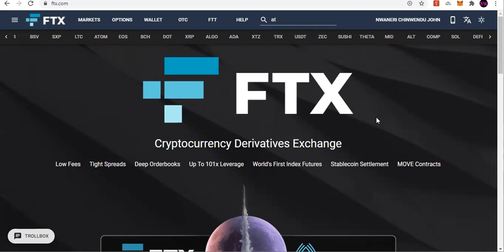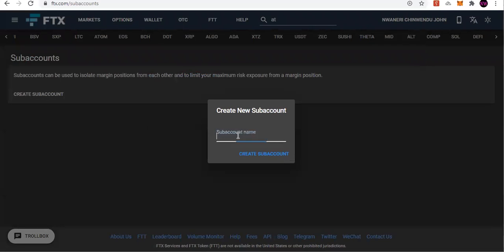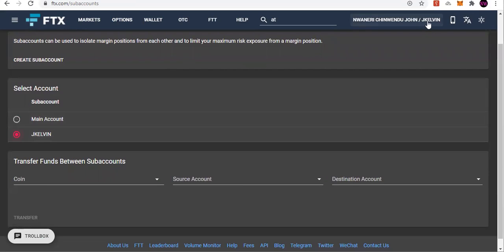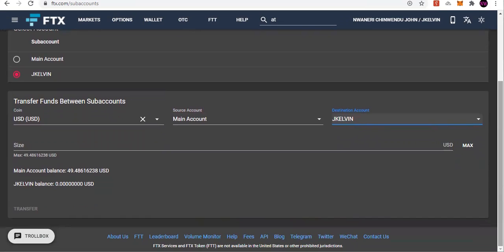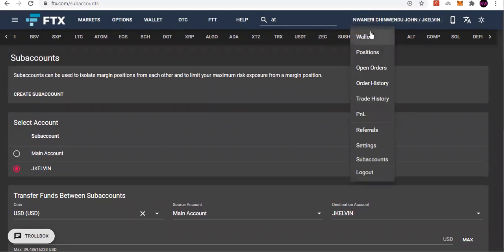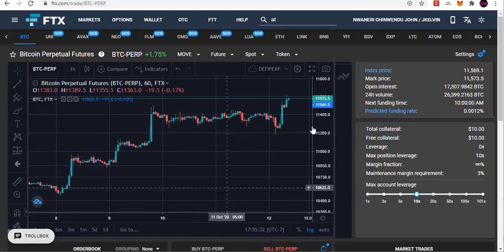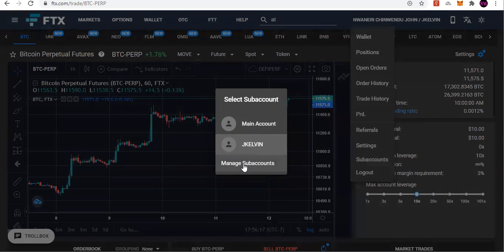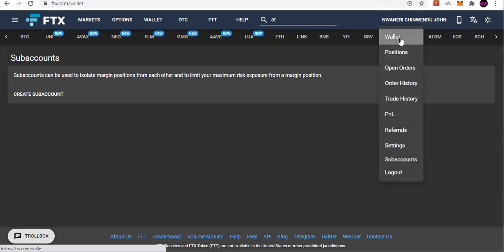How to create a sub-account on FTX.FTX Crypto Exchange John8kelvin Cryptocurrency.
I will be working you all through the process of creating a sub-account on FTX, and what it really means.